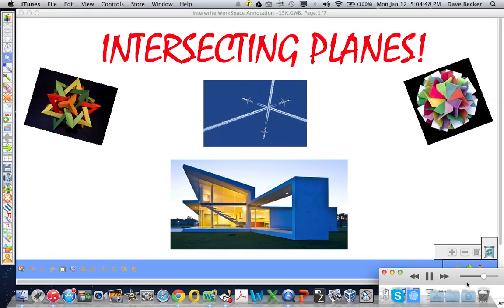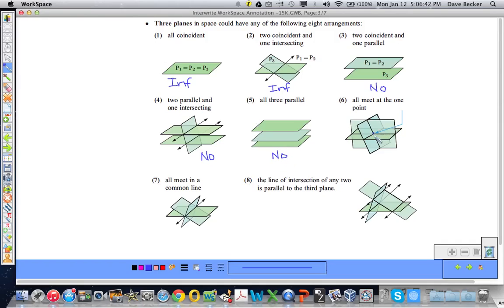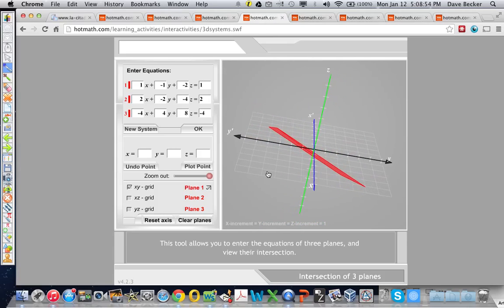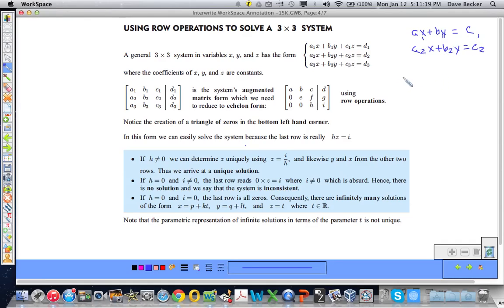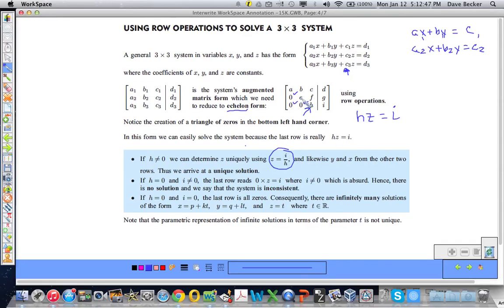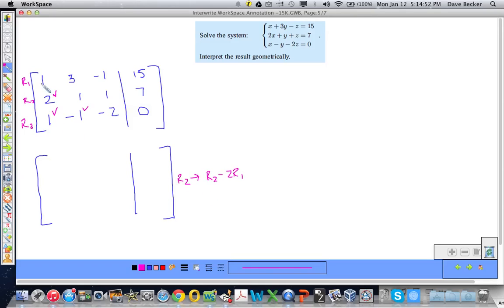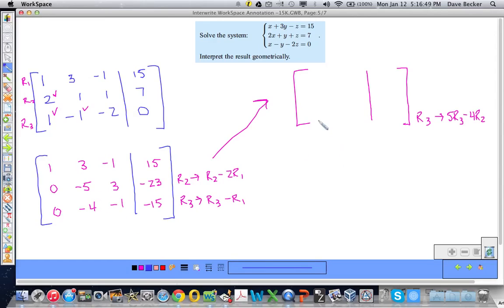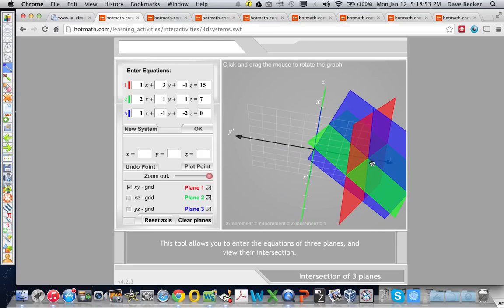Intersecting Planes P1